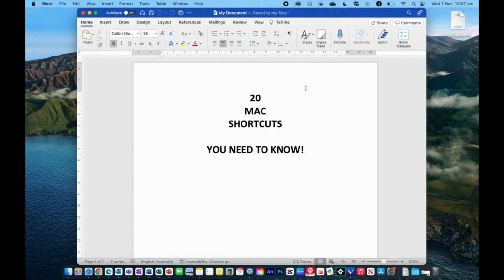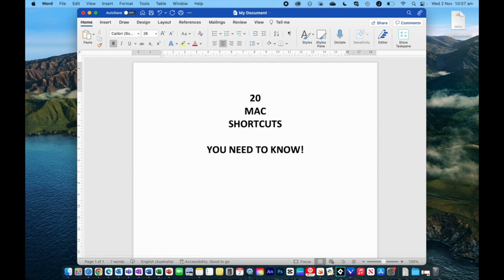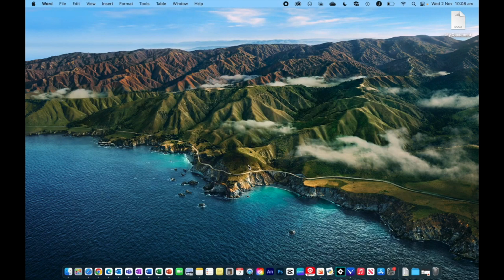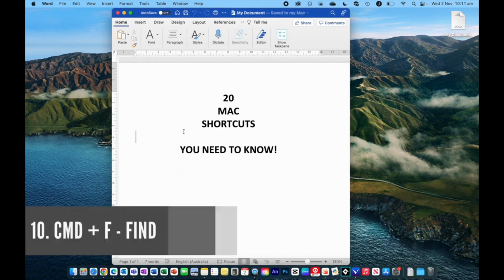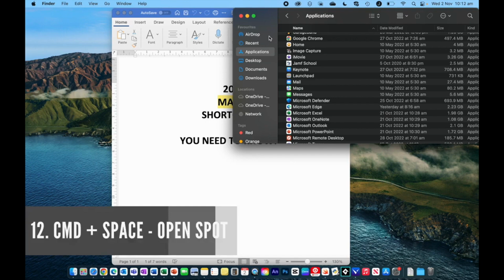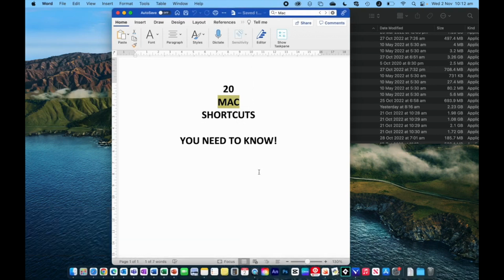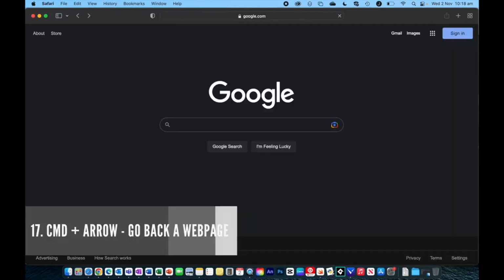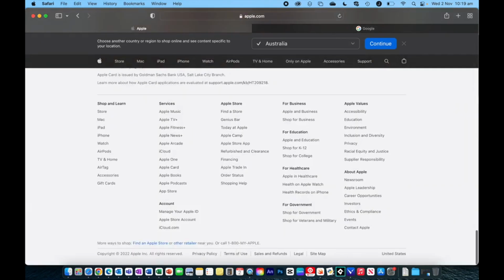Mac Keyboard Shortcuts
In this video I show you 20 keyboard shortcuts you can use on mac. These shortcuts will help to increase your productivity on mac.